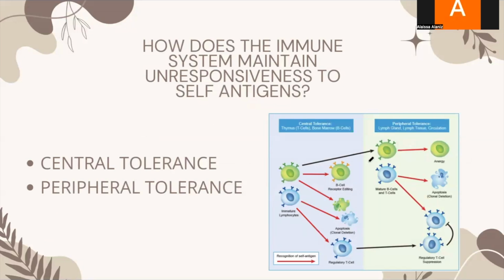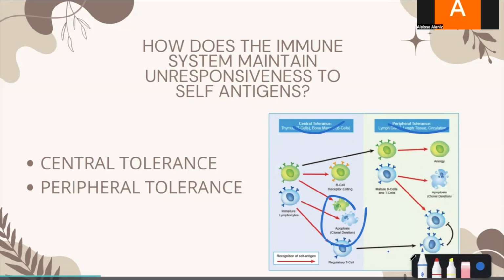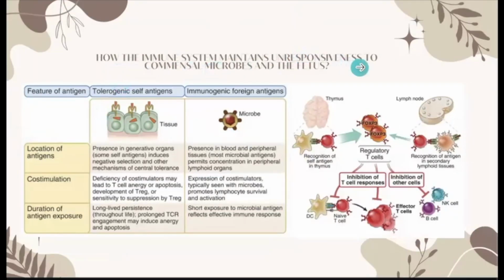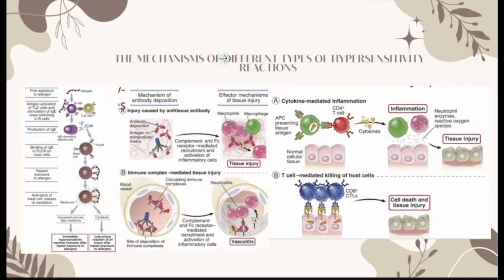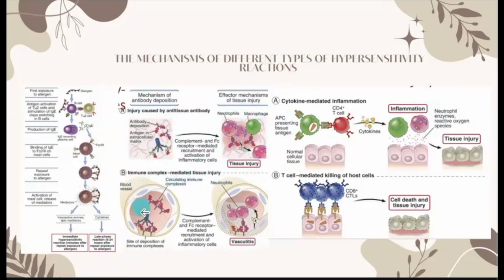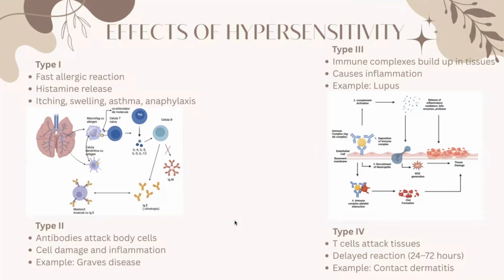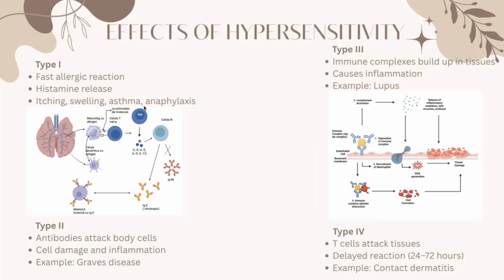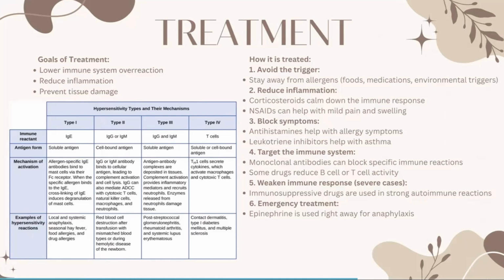TAMU VTPB 409: Immunologic Tolerance, Autoimmunity & Hypersensitivity